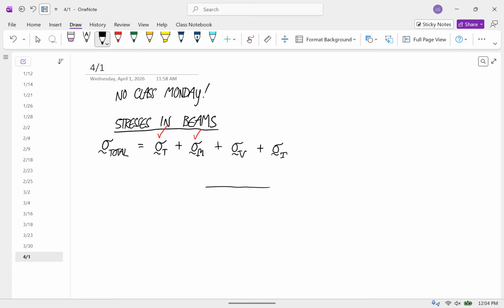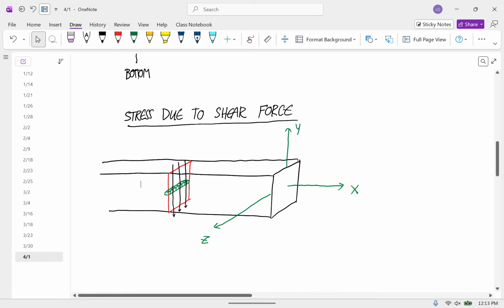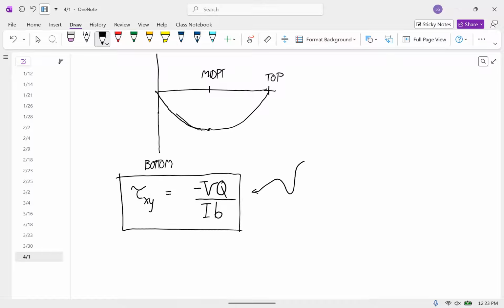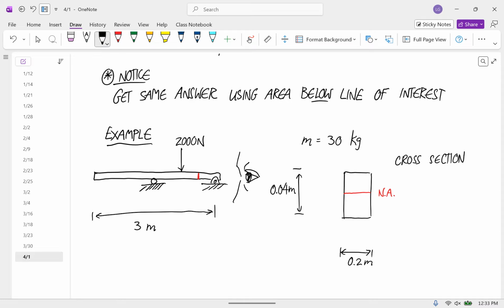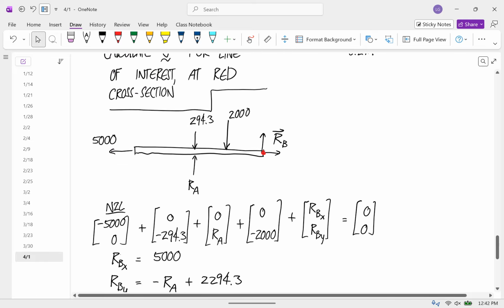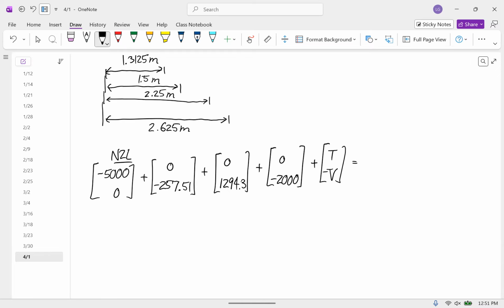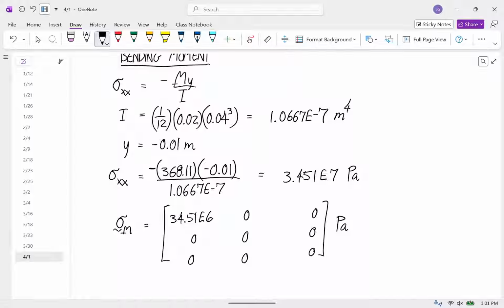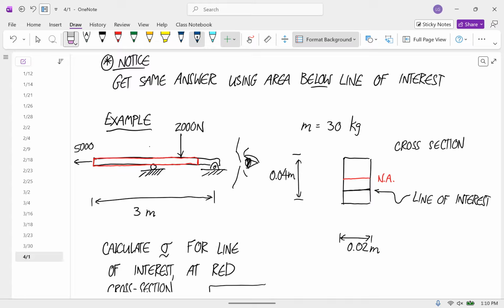Deform: Wednesday, 4/1